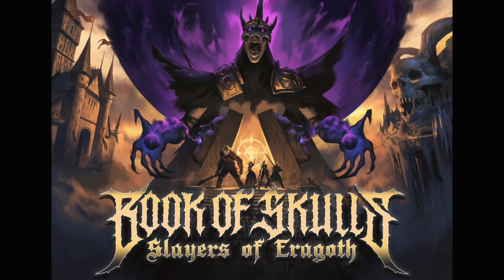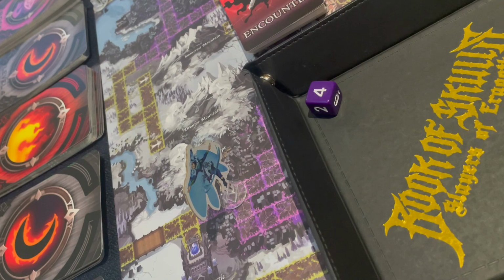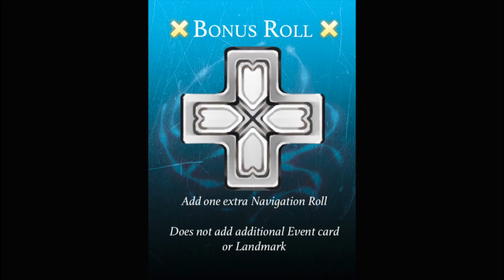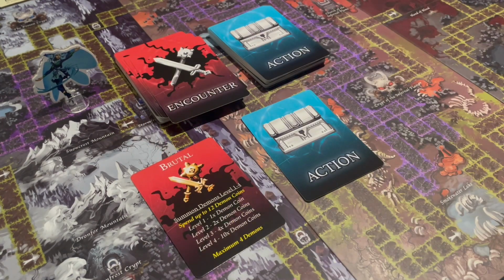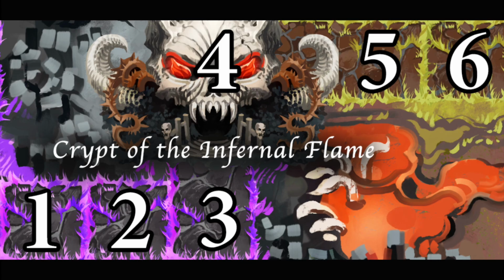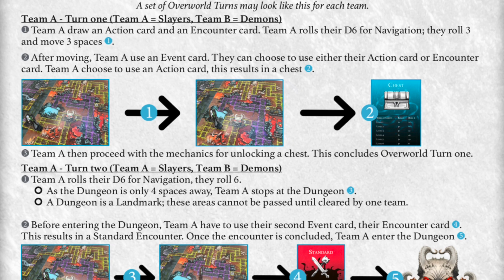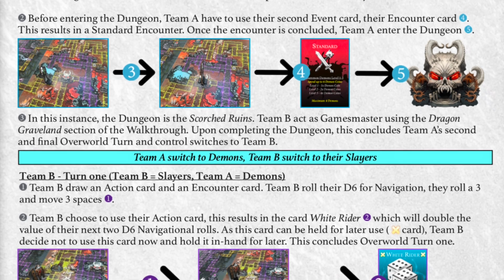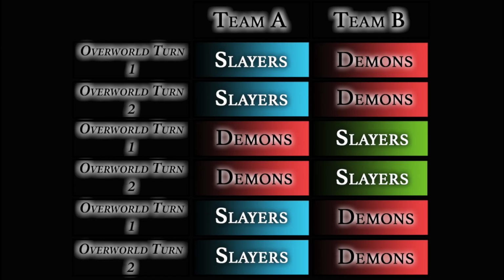4. Movement & Turns - Book of Skulls: Slayers of Eragoth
Funded through Kickstarter in late 2023, Book of Skulls: Slayers of Eragoth invites you to embark on an epic journey into a dark, immersive fantasy world.

A huge dungeon-crawling adventure where two teams battle to both save and destroy the continent of Eragoth at the same time.

Fans of fantasy & metal music, are you ready to become a Slayer?!